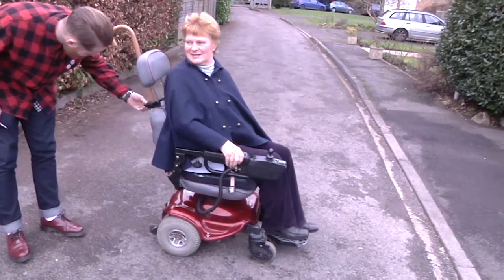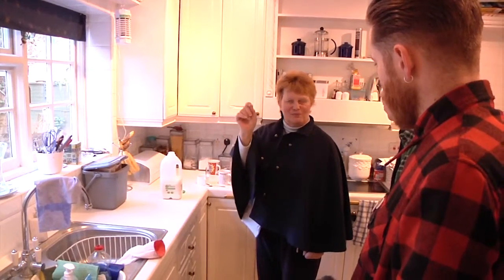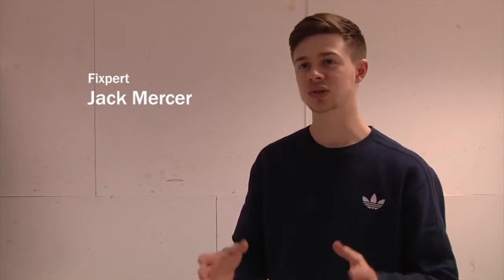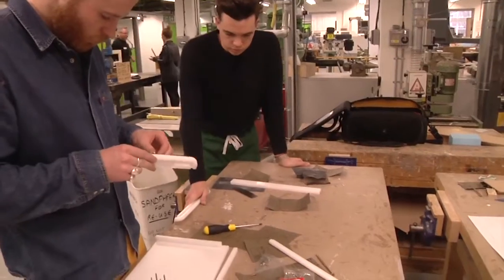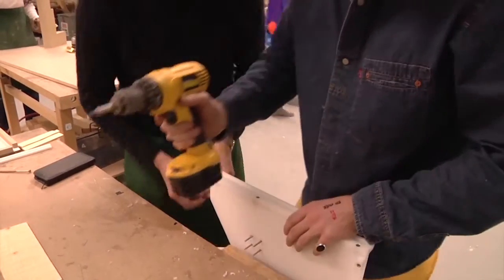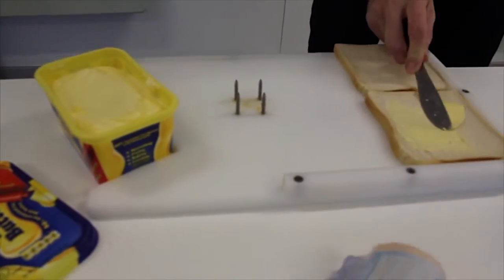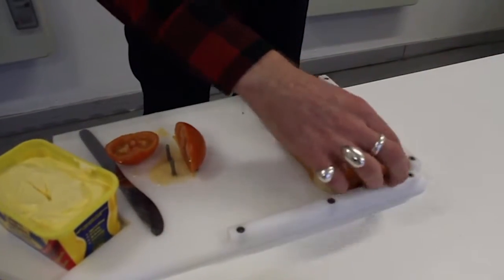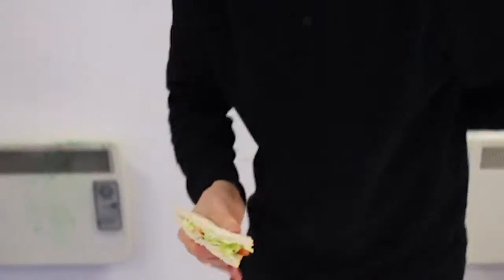Chopping Board for Mrs H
Gail only has use of her right arm which makes some everyday tasks really frustrating for her - like making a sandwich.  Fixperts Liam, Jack and Thomas solve this problem for her with an ingenious fix.

Fixperts: Liam Campbell, Jack Mercer, Thomas Farrall
Fix Partner: Gail Hutson
Education Institute: Kingston University, UK